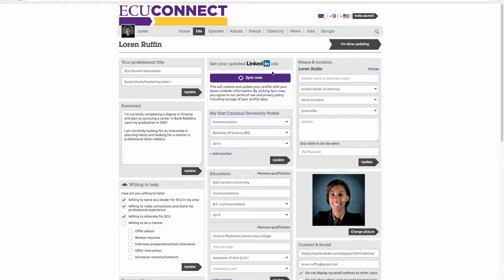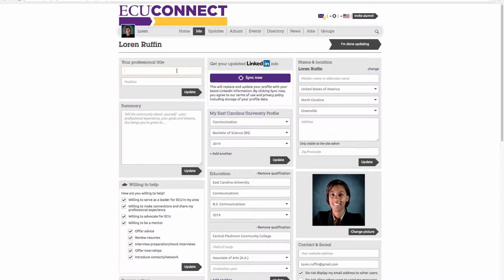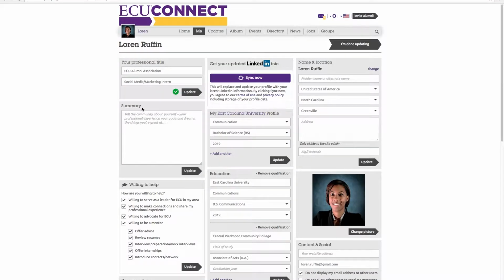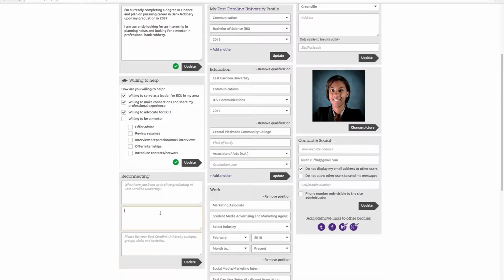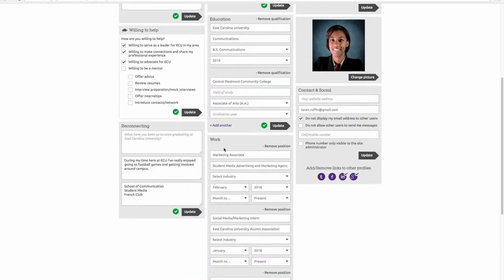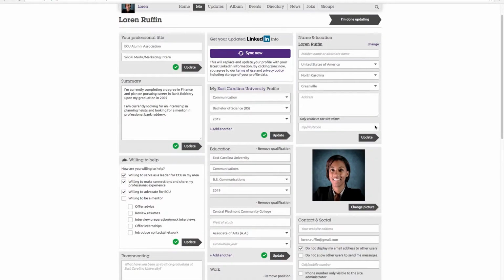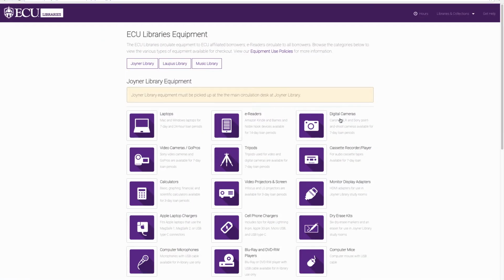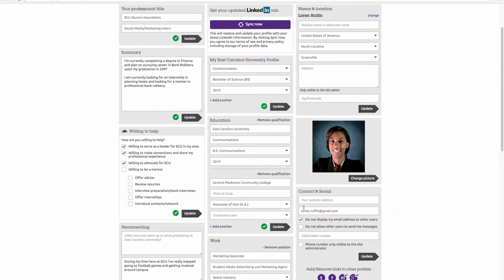Beefing Up Your ECU Connect Profile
Hey Pirates, take some of these tips with you to create a stellar profile and make the most out of ECU Connect!